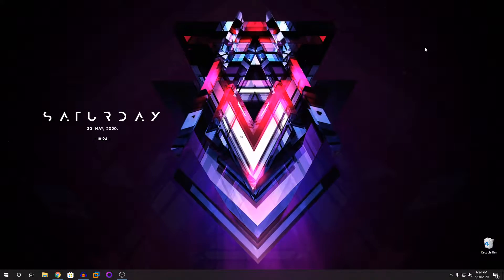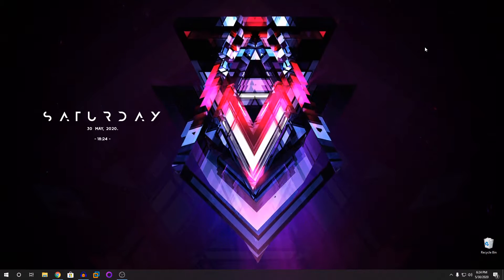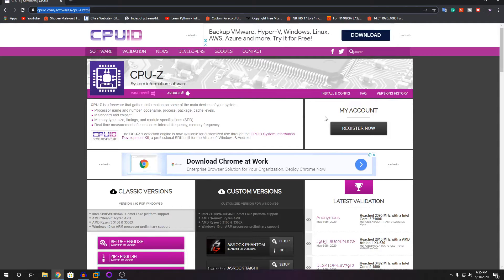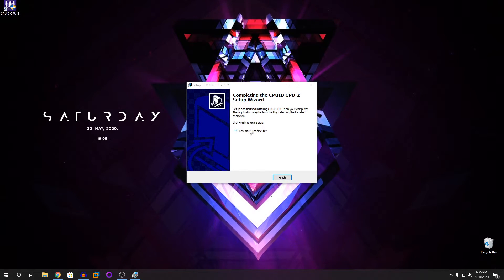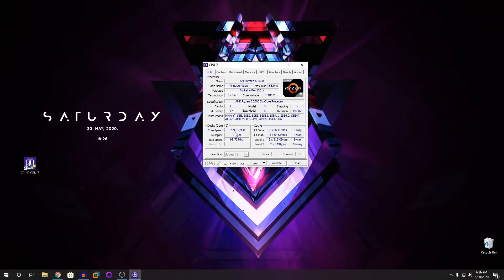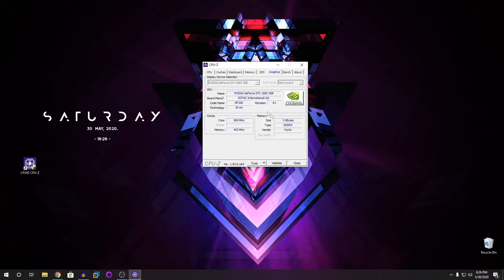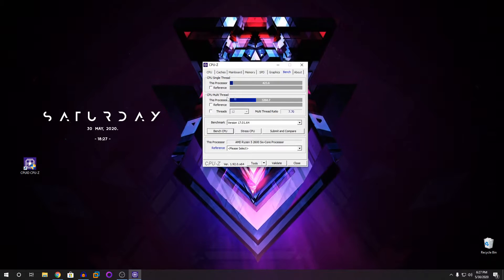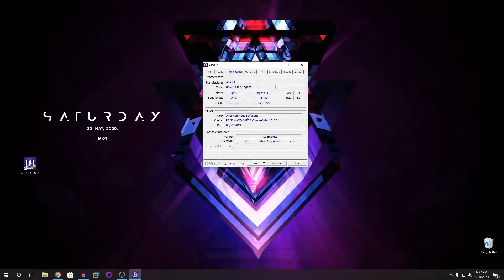How to Check PC or Laptop Specifications without opening it!!! | CPU-Z software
Hey guys, I'm back with another video, teaching you guys how to view your system specifications without actually opening it. This is possible with a software called CPU-Z. Thanks, peeps.